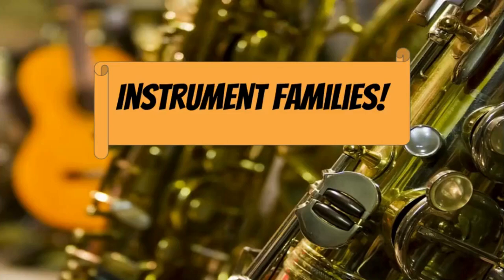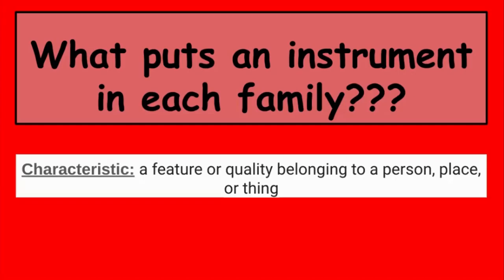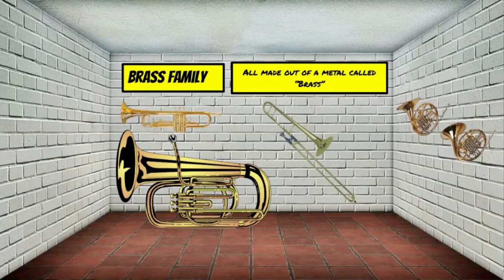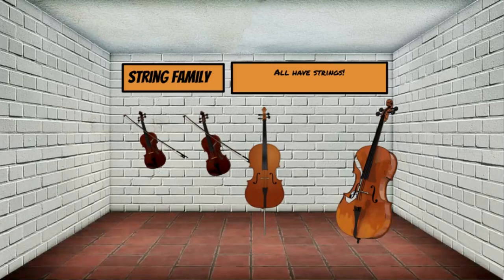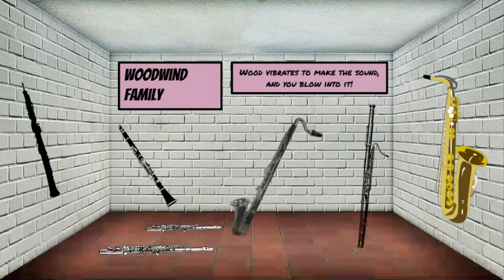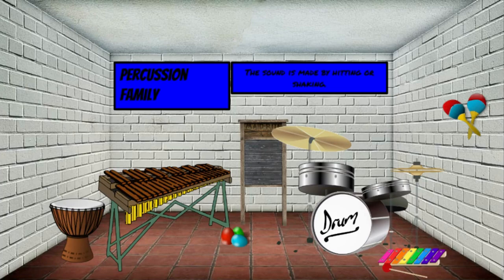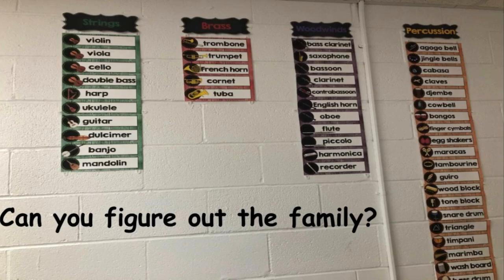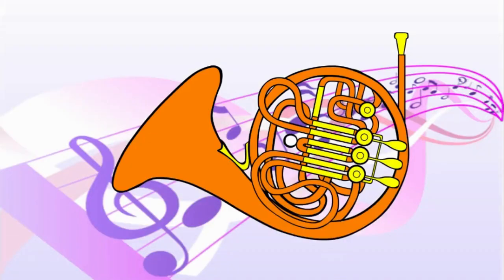All About Instrument Families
This video is all about the four main instrument families for kids, including a quick game at the end.